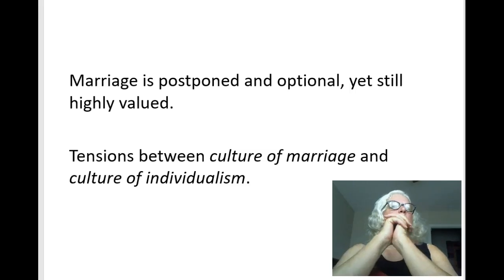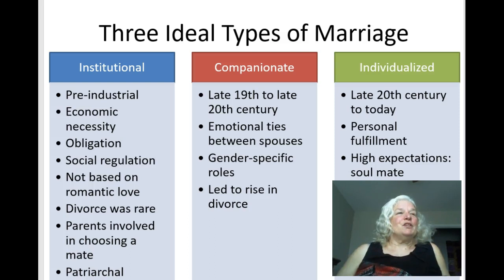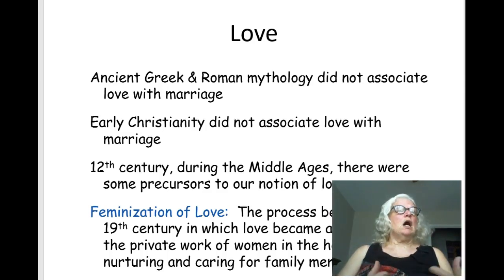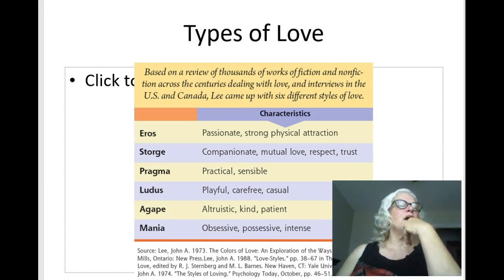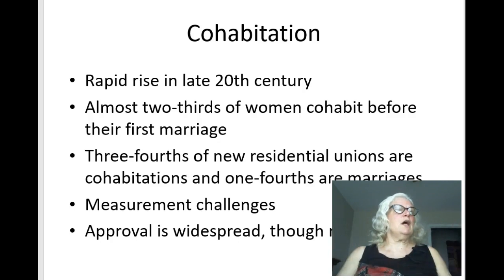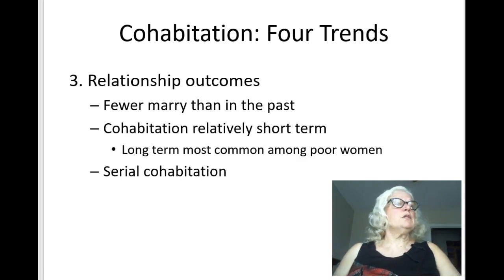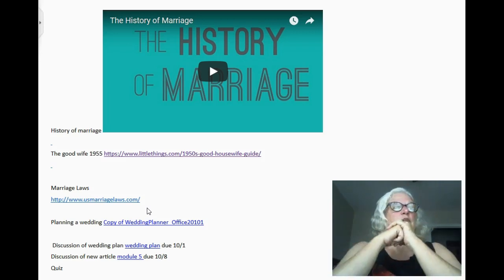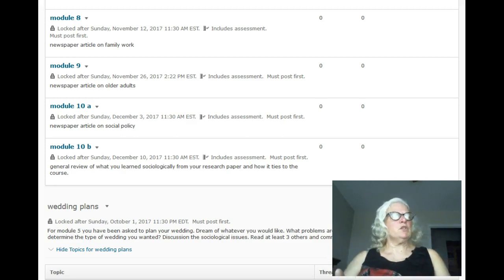Module 5 part 1 fam 17